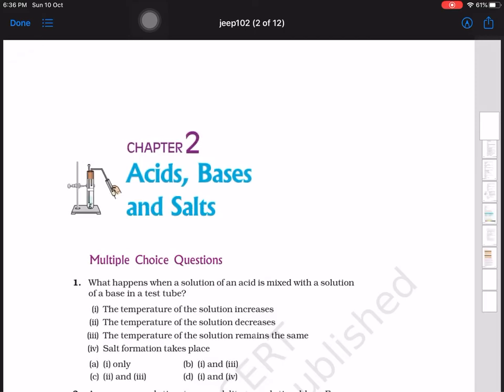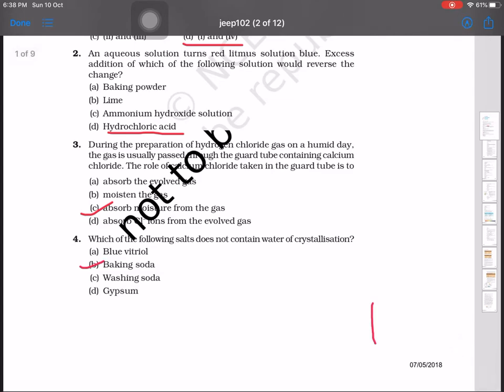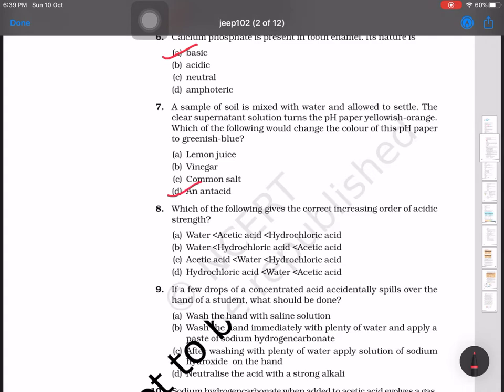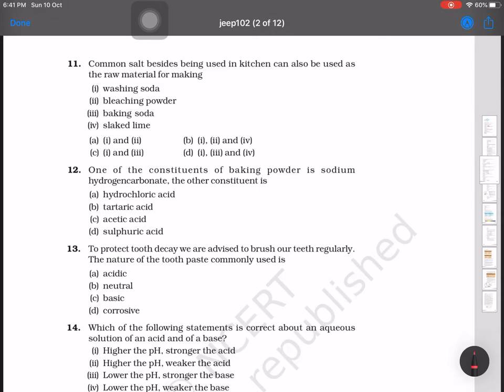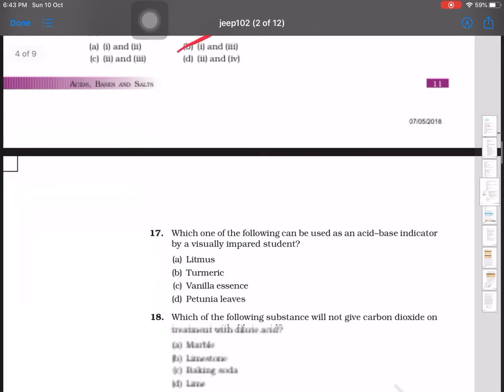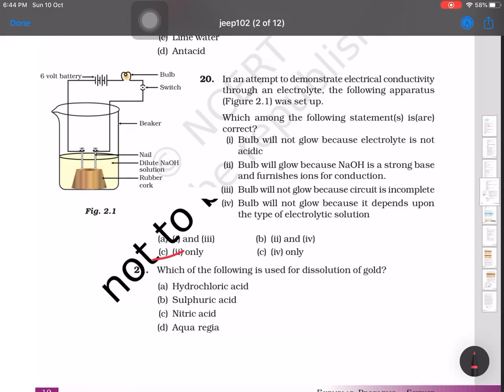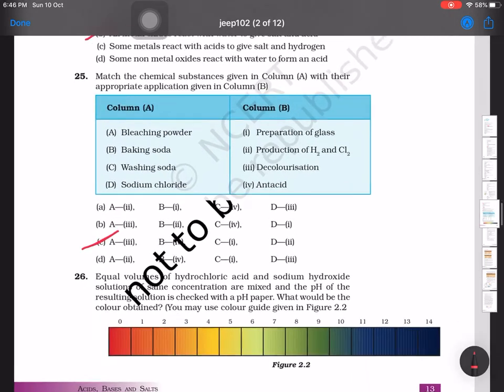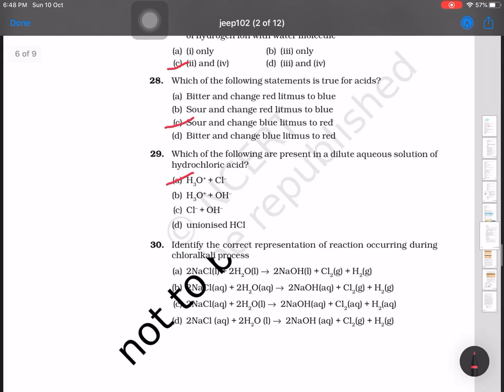Class 10 science NCERT EXEMPLAR PROBLEM SOLUTION CHAPTER -2 ACID,BASES AND SALTS